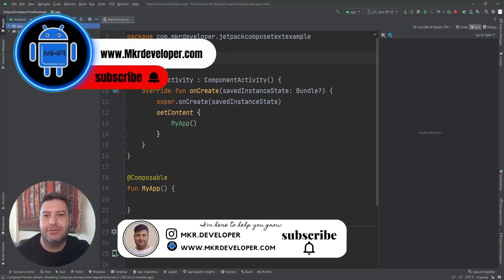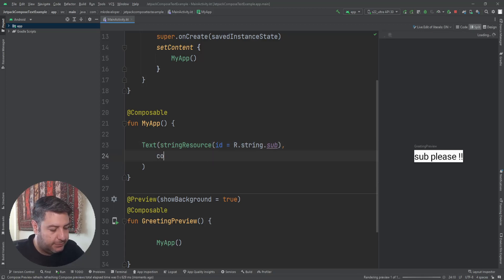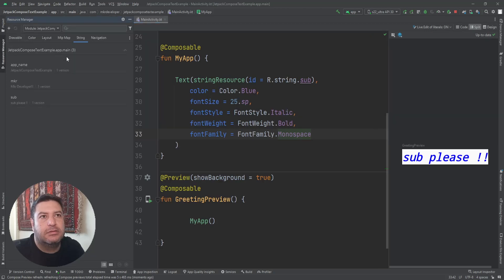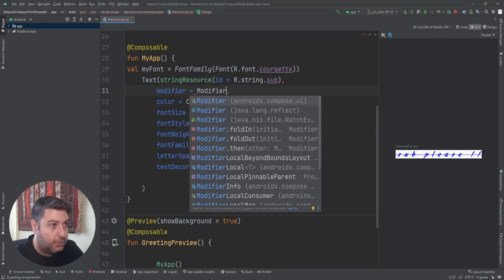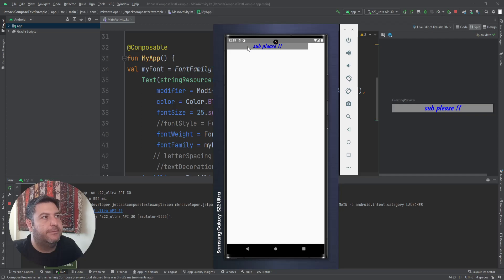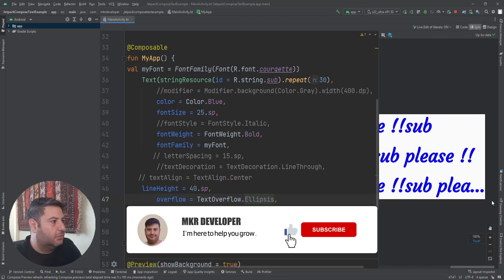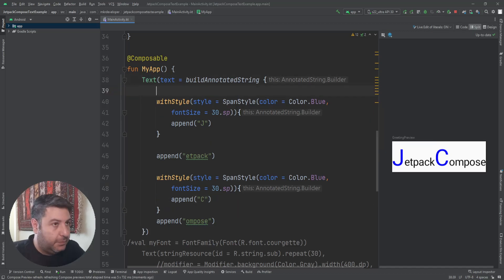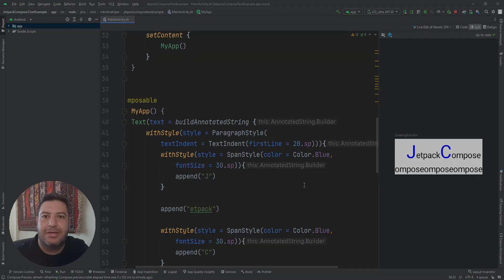11 - Styling Text - Jetpack Compose - Android Studio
In this video, I will show you how to use Text in Android Jetpack Compose.

Timestamps:
00:00 Introduction
18:00 Ending